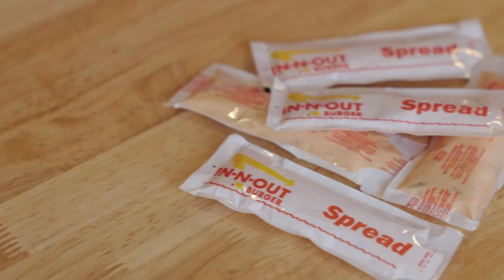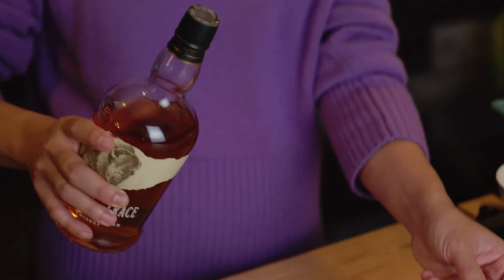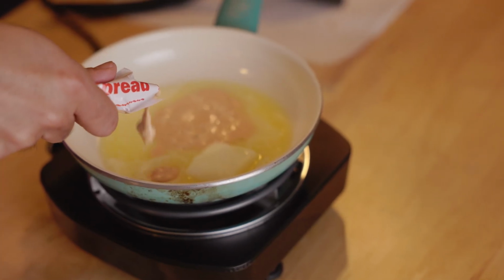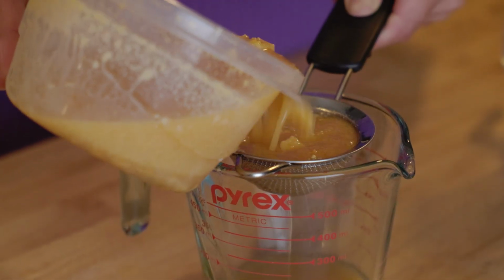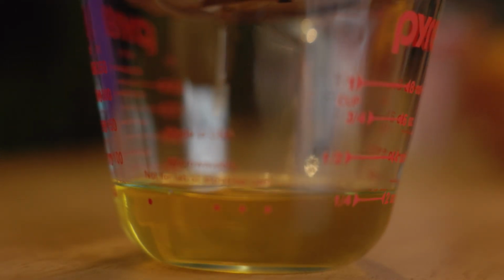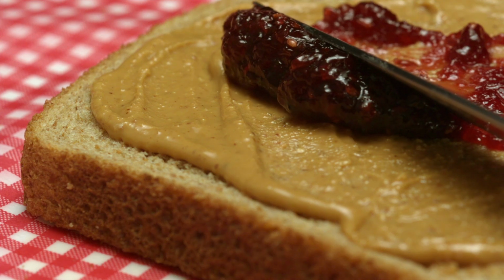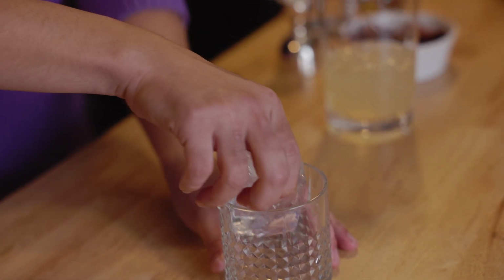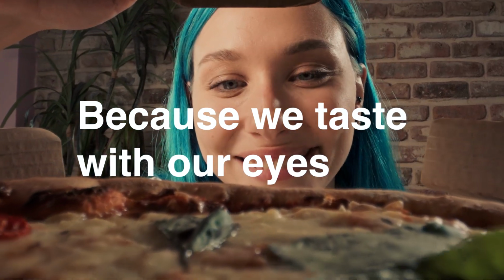In-N-Out Secret Sauce as a Drank (w/ Ricky Wang)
A drank that whispers 'fast food chic' with every sip, featuring none other than In-N-Out's secret sauce.

I’m Ricky Wang - you may know me from “Worth A Shot” on Watcher!